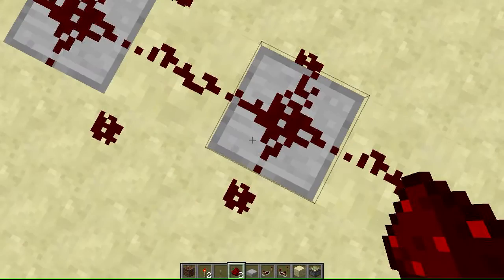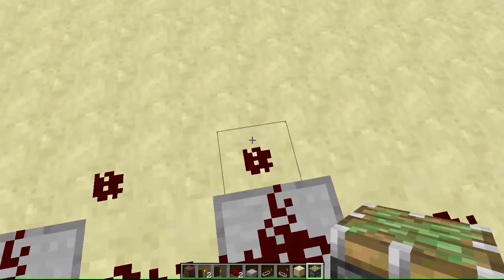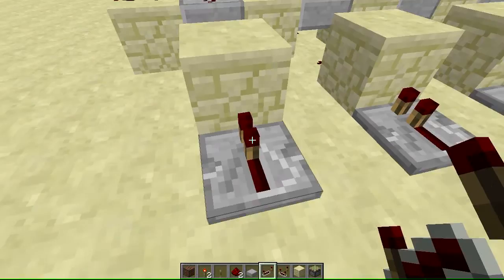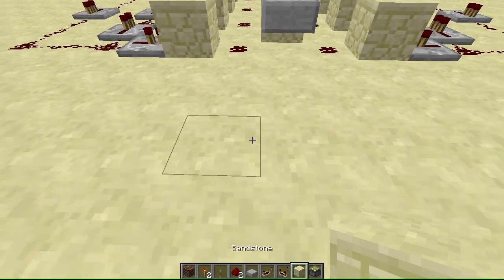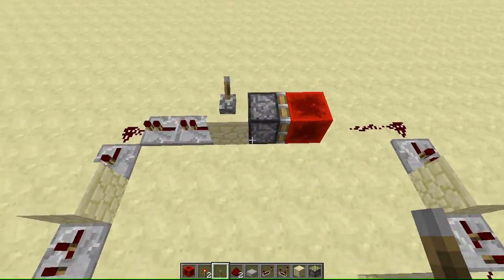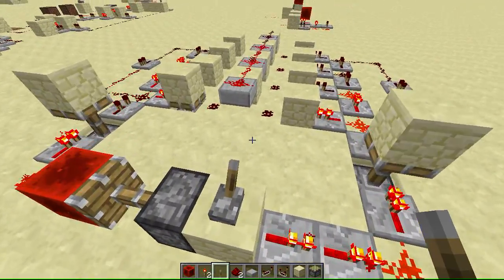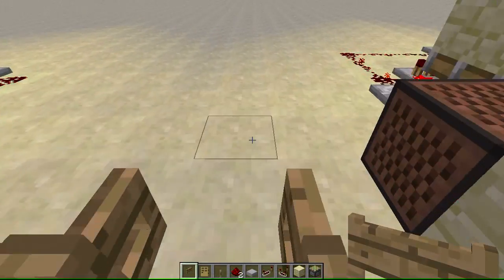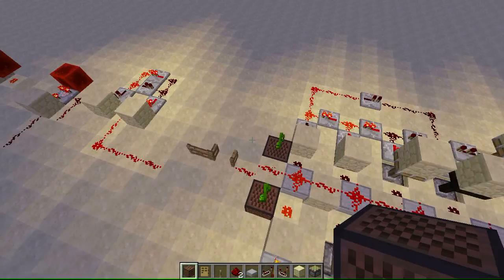0.25 tic clock in Minecraft [1.6.2] & [13w36a/b] +tutorial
it's really fun seeing the game struggling at high speed clocks in this video i show a few examples of how, but trying them out on your own is the best
(ex. try shoot an arrow through a door :D)

In this video i present you a 0.25 tic clock (20 pulses every second)
well to be precise it's going 0.5 tic on 0 tics off (since max speed is game tic 0.05  seconds)
sounds crazy but the game doesn't care and processes the 0 tic as off, piston ignore this type of signal but other blocks don't, like command blocks, doors, fence gates and my all time favorite
note blocks  trrrrrrrrrrrrrrrrrrrrrrrrrrr :D

it's a long time since i last saw a 0.25 tic clocks the first was willietrom's with:

back in beta 1.8.1 it was possible to create 0 tic pulses (wire does't turn on but still activates stuff)
but after 1.5 i wasn't able to create them anymore ( please tell me if I'm wrong i really hope i am D: )
so i turned to the opposite and did a clock with 0.5 tic on 0 tic off as you'll see in the video

list of strange things: O.o
-piston won't react even if undated ?
-noteblocks on dirt overlap any sound ?
-booster rails looks on but wont boost ?
-a door that looks open (while making incredible noise)
is impenetrable by nothing no arrow no item no entity no nothing
-is on but still plses?
-plenty other to be tested too?

if you got inspiration from this video i recommend using note-blocks to determine the speed of your clock since it reacts to all kind of rising edge pulses except overlapping signals.

btw snapshots work too :D
13w36b by now may change for later versions